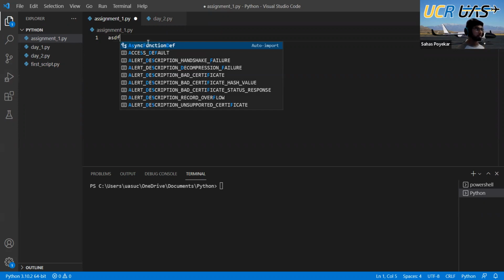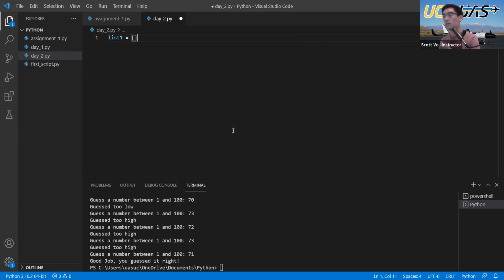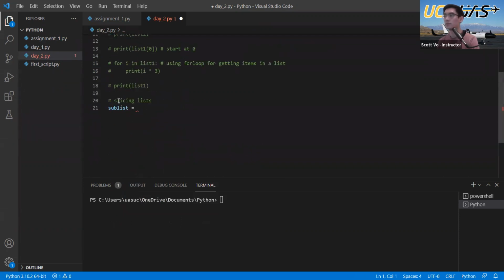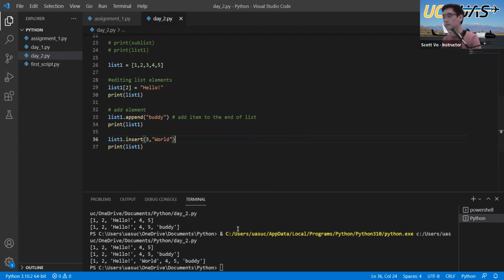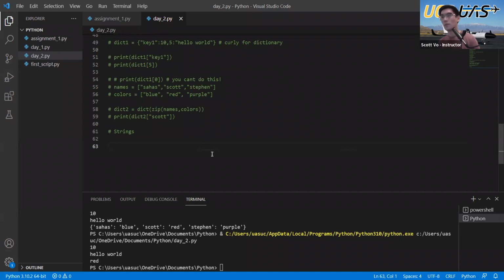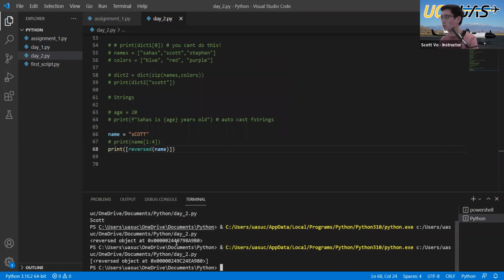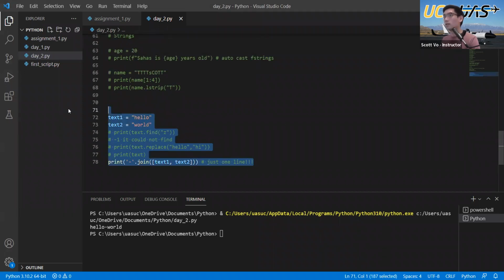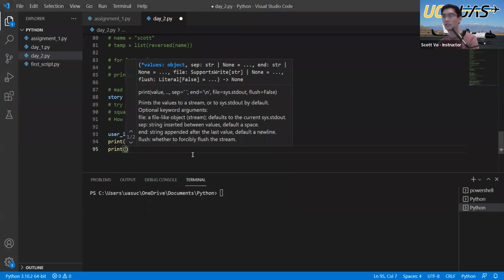Python Course 2022 Session 2: Python Data Structures | Unmanned Aerial Systems at UC Riverside ✈️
Session 2: Python Data Structure.

Today Scott and Sahas went over Python Data Structures and how data can be stored and manipulated for various tasks.
Topics covered:
    Lists
    Dictionaries
    Strings